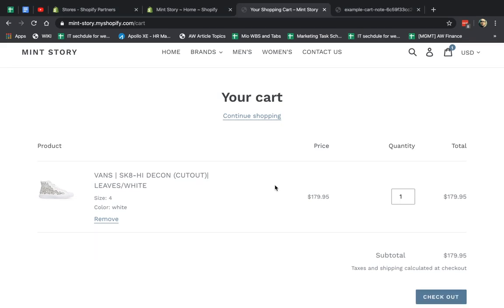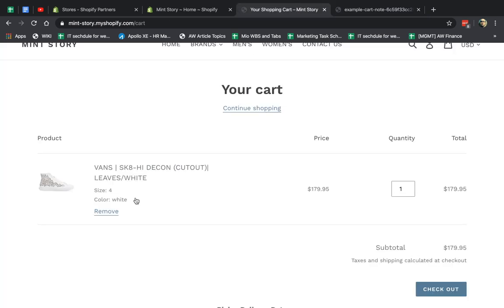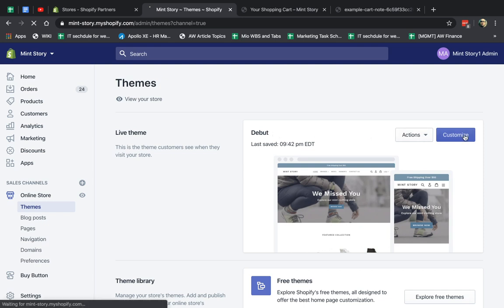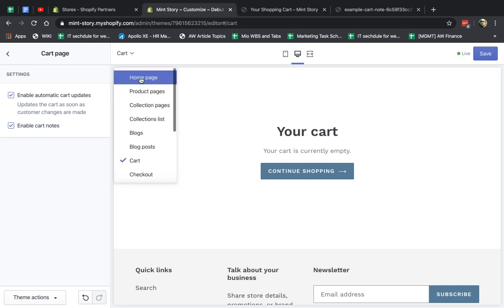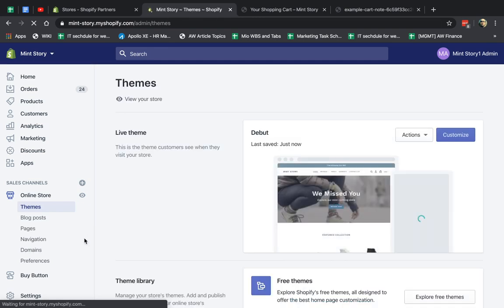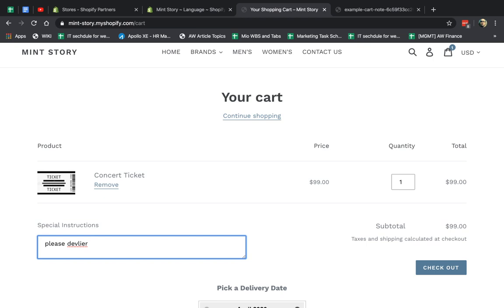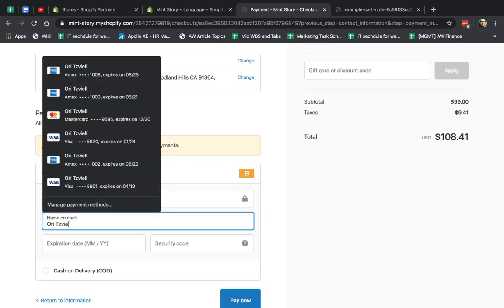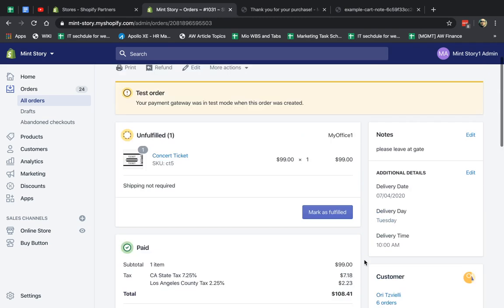Shopify Enabling Special Instructions Order Notes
This video shows you how to enable to your theme a special instructions / order notes textarea input box for your customers to tell the business special requirements and needs about their order.

We also show how to change the title of the box for your needs or translation.